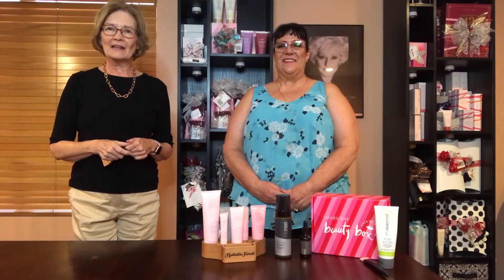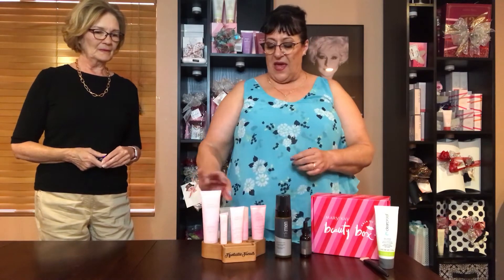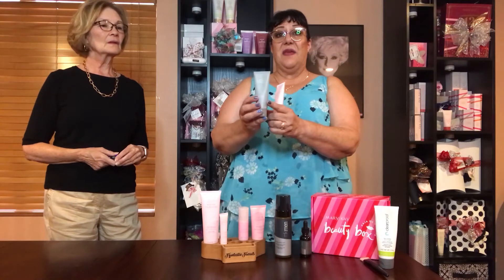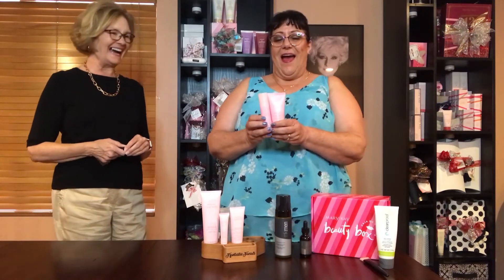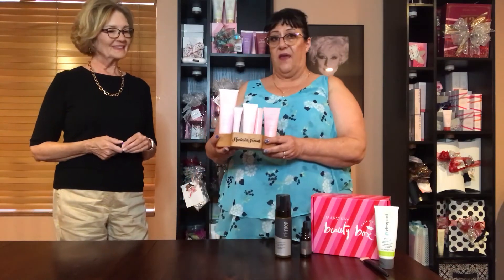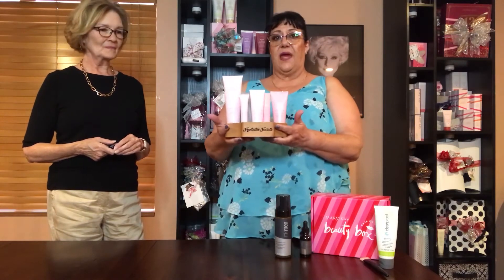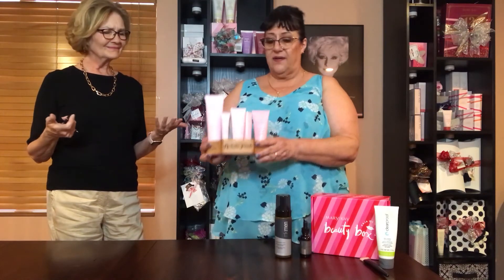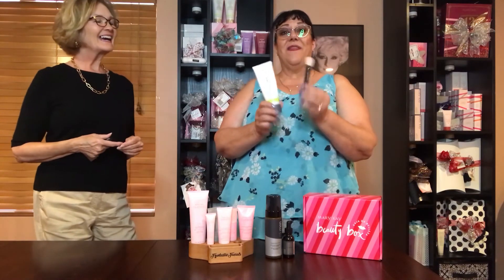Meet Fran Ferlazzo, one of the best skin care consultants in Tucson. She shares with us her secrets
Fran educates people on skin care according to their own personal needs. She listens to their concerns, whether they suffer from acne, want to improve their skin texture, reduce blackheads, reverse the signs of aging, or stop aging in its tracks. She empowers them to be their authentic self while teaching them about skin care and color cosmetics. It's about the experience of making each person feel important and beautiful.